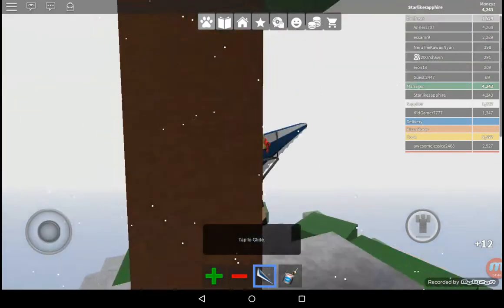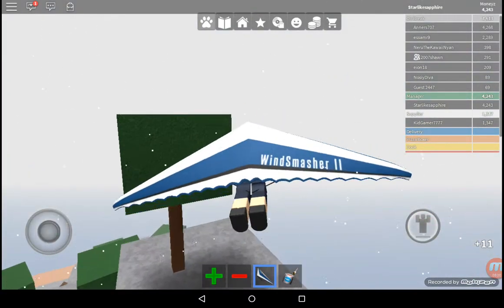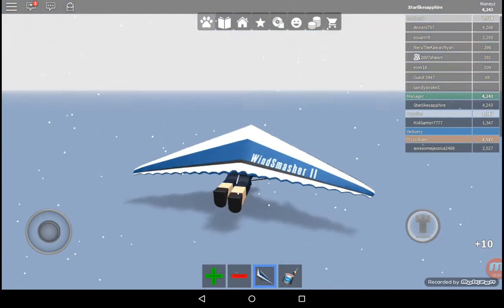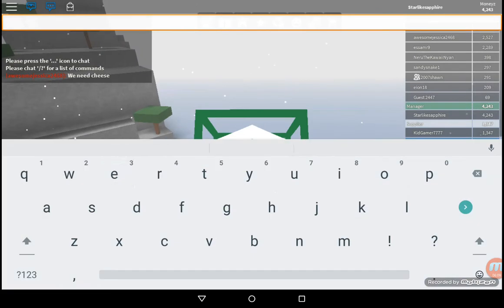Roblox Games! (episode 1)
Sorry for the volume. I forgot to turn it down!😉 I hope you enjoyed the video!